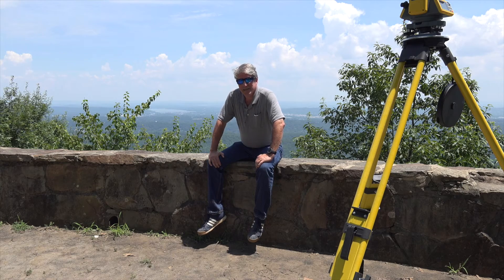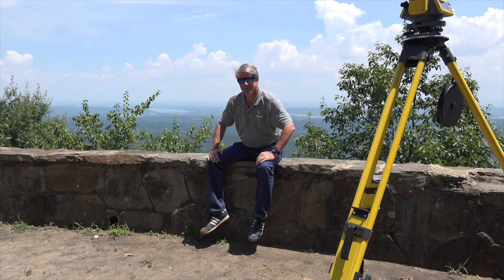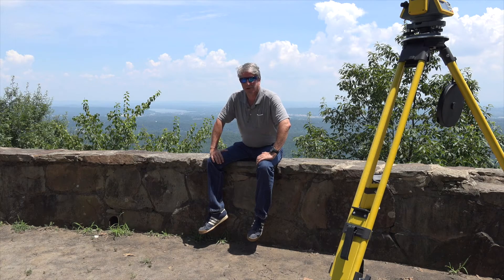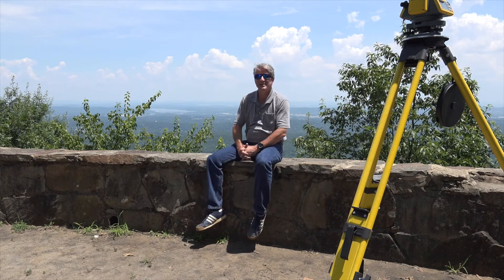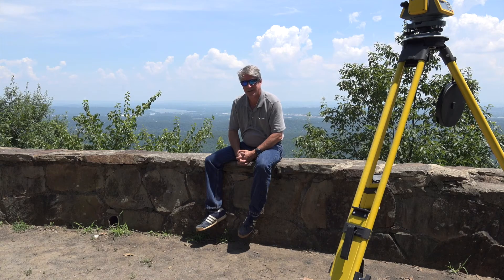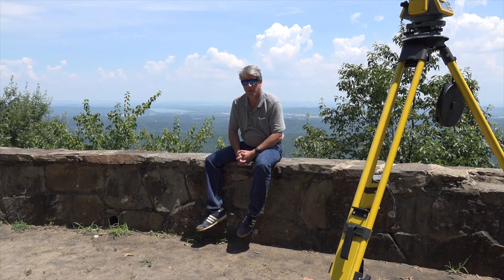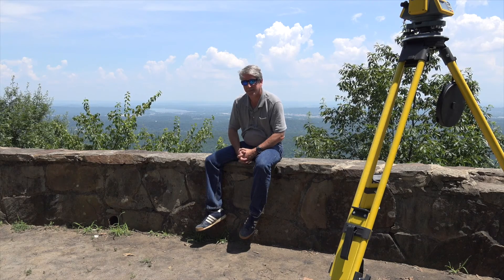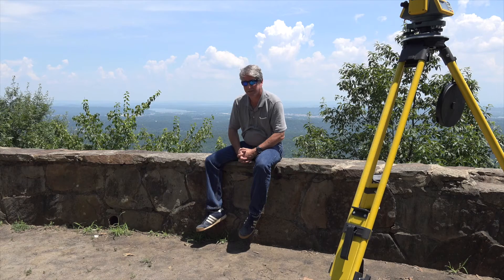Solar Distance Experiment (1 of 5) Oct 24-2015 1:00 PM EST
The solar distance experiment will be performed October 24, 2015 1:00 PM EST.   Results will be posted after the experiment.

Errata:  There will be three "zenith and horizontal angles" where "distances" was stated.'